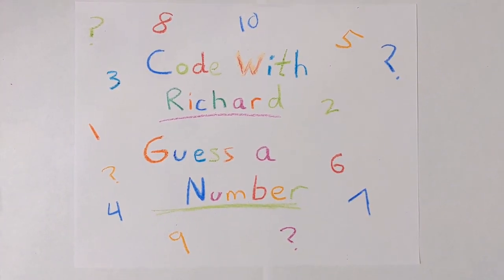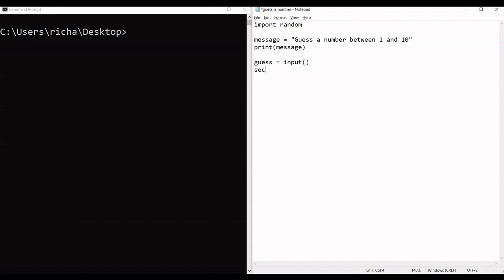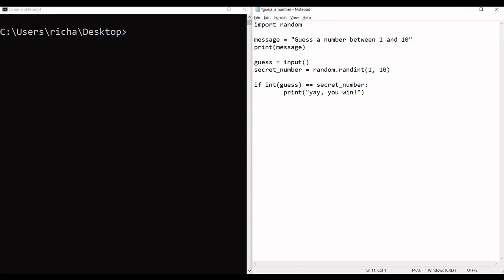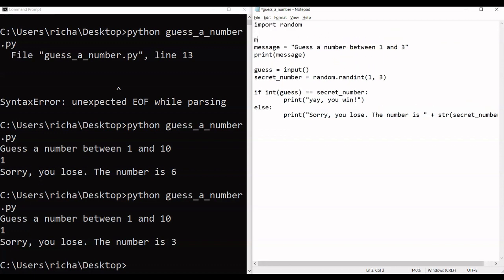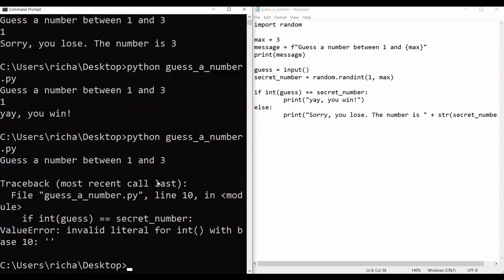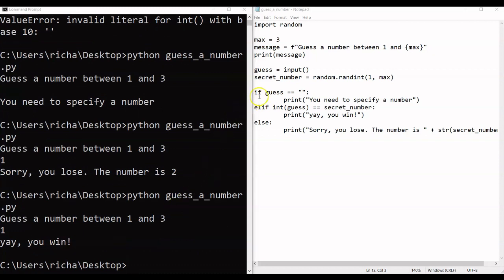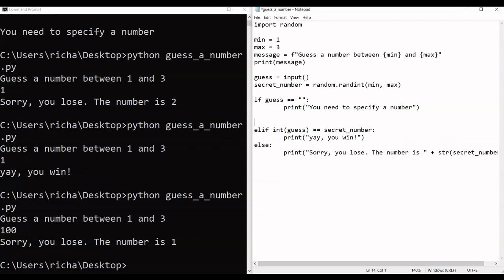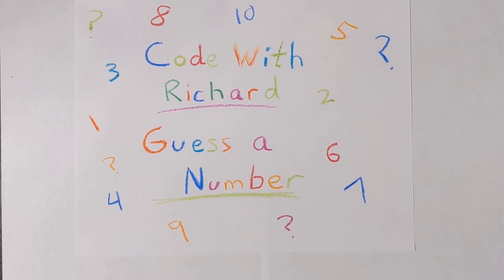Guess a number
Create a simple game in Python, Guess a Number. This episode introduces conditionals.

Join Code With Richard to learn and explore coding in bite sized episodes.

Episode #5